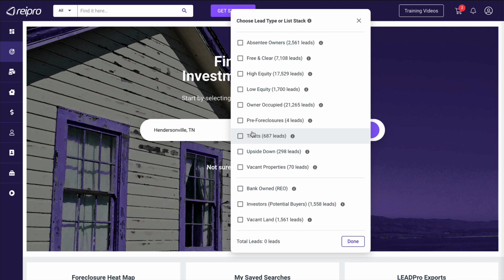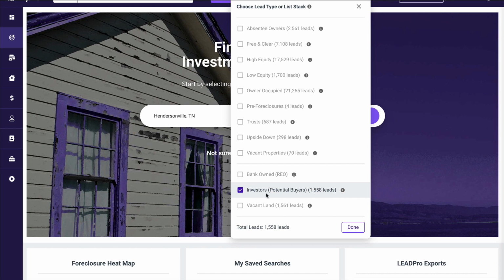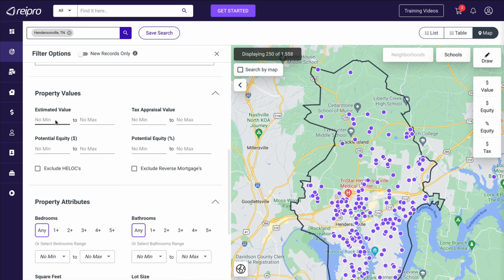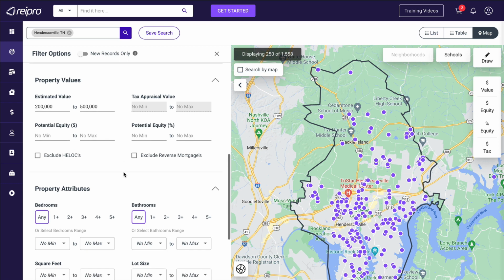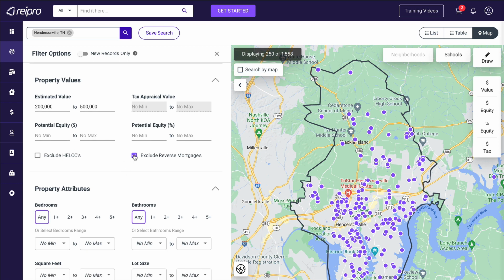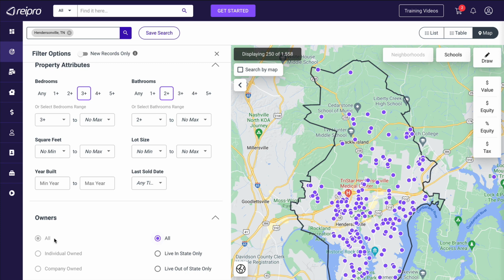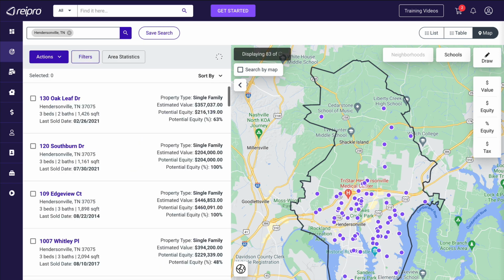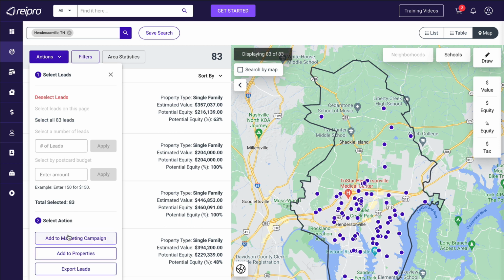How to Find Cash Buyers For Wholesale Real Estate Deals | REIPro® Software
Are you looking to get started with wholesale real estate deals but can't seem to find the right cash buyers? Look no further - learn how to use REIPro TODAY and uncover reliable cash buyers for your next wholesale deal in just a few easy steps! Join us as we demonstrate the powerful search tools REIPro provides, and how you can maximize your profits by working with trusted cash buyers. Master the power of wholesaling real estate today and learn how to find cash buyers with REIPro!

Discover the ultimate software for real estate investors - REIPro! 🔥📈 Try it for free and revolutionize your investment journey.